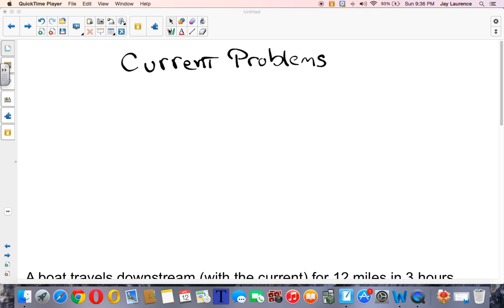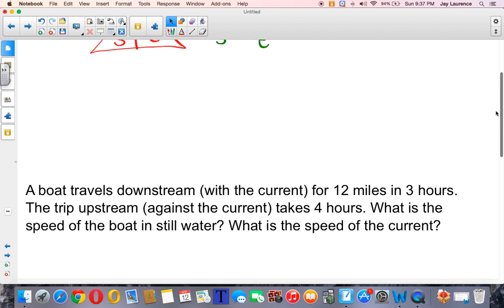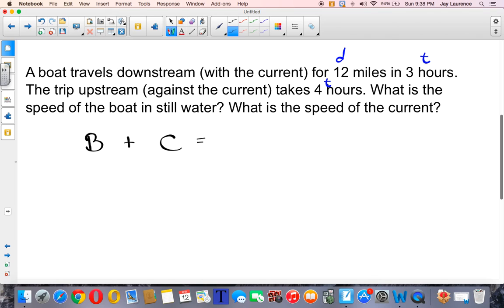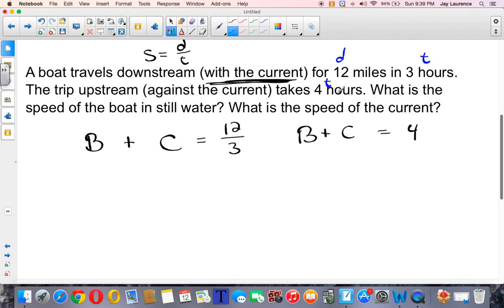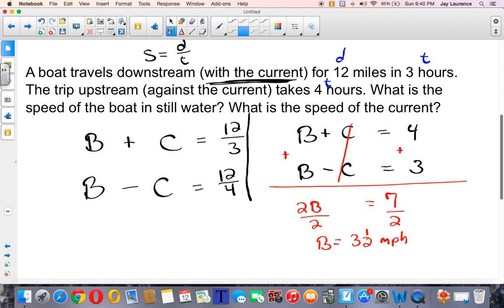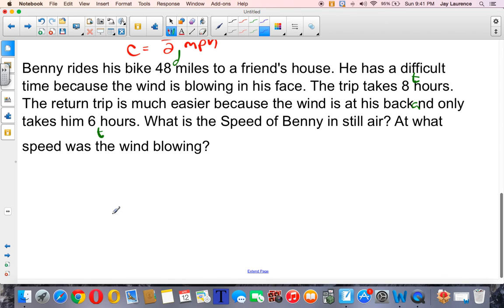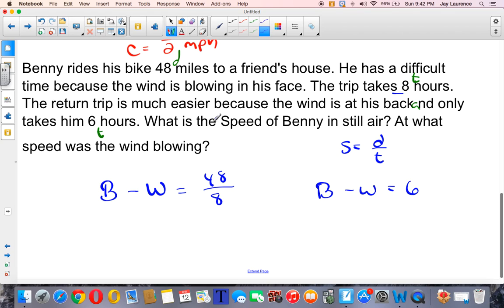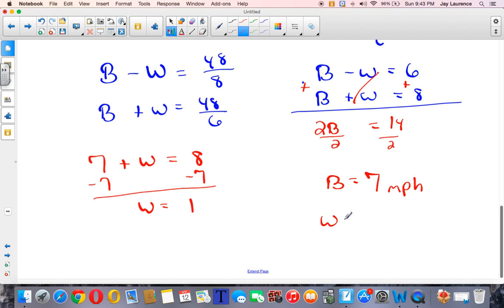Laurence APR 15 ALG 278 Current Problems